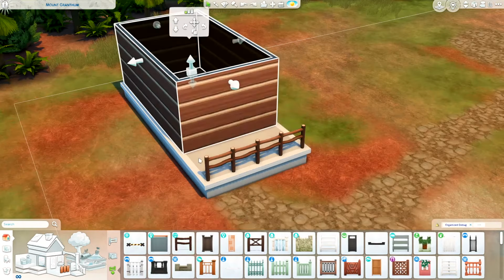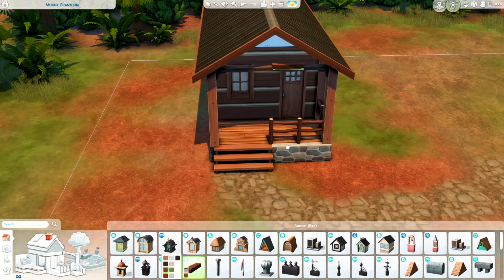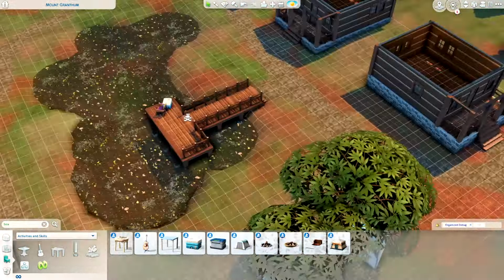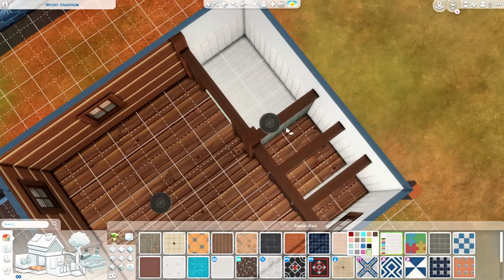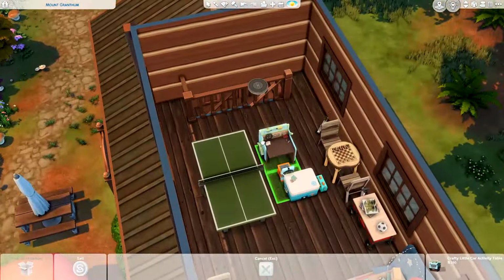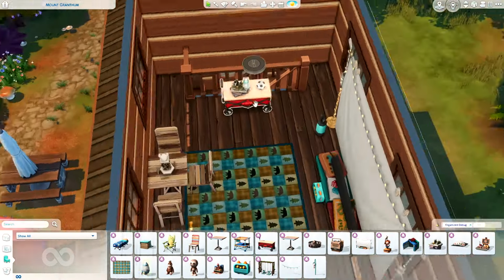Little Campers Granite Falls Summer Camp 🏕️ The Sims 4 Speed Build | No CC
In this The Sims 4 NO CC speed build I'm building the Jackalope Summer Camp, using lots of new items from the Little Campers Kit. This is built on the Granite Falls Forest lot in Granite Falls, the world that came with the Outdoor Retreat game pack. This is the perfect campsite for scouts: kids and teens alike. It's got lots of outdoors activities, as well as indoors ones.

It is play-tested and up on the gallery.

Hope you enjoy the build ♡

💵 $ 135,526
🛏️ 5 Bedrooms
🚽 5 Bathrooms
📐 Rental
📍 Granite Falls Forest, Granite Falls

PACKS USED:
🟨 EP: Cottage Living, Snowy Escape, Discover University, Island Living, Seasons, Cats & Dogs, City Living, Get Together, Get to Work
🟦 GP: My Wedding Stories, Dream Home Decorator, Parenthood, Outdoor Retreat
🟩 SP: Laundry Day, Toddler, Kids Room
🟪 Kits: Little Campers
🟥 Extra: -